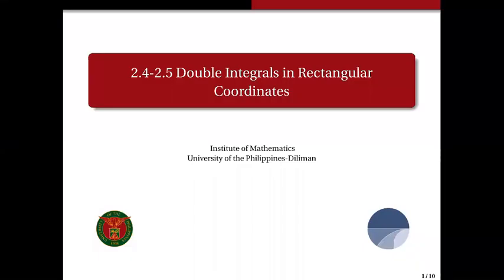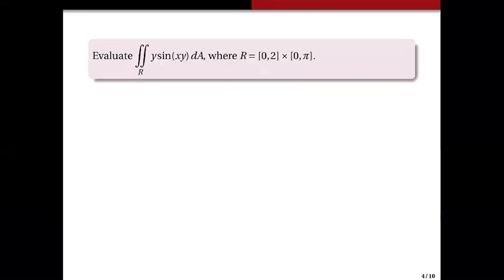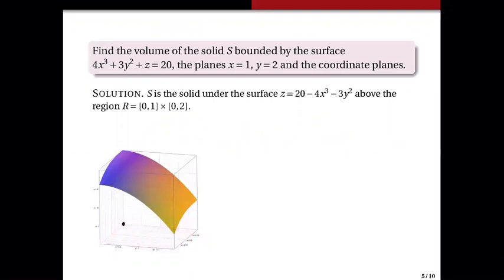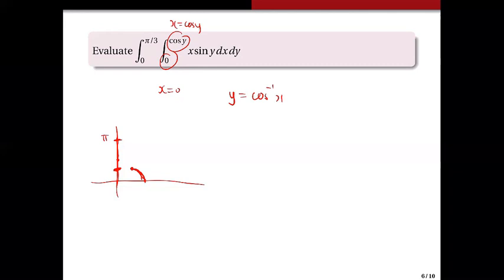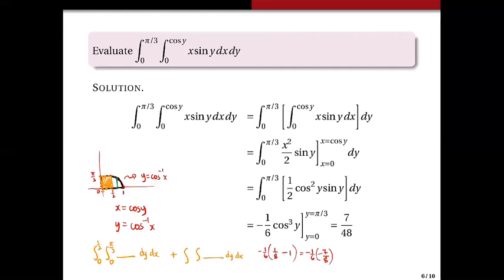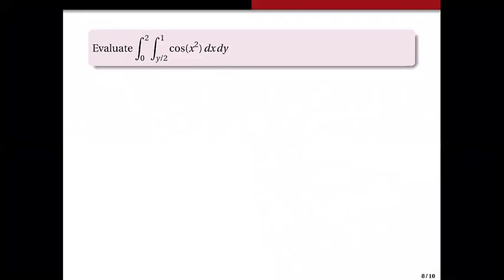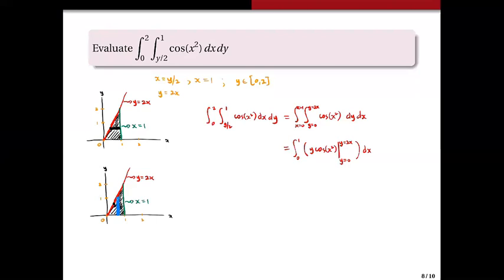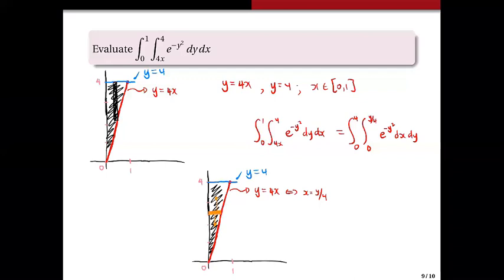2.4-2.5 Double Integration in Rectangular Coordinates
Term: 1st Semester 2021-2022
Date: 26 October 2021
Topic: Double Integration in Rectangular Coordinates